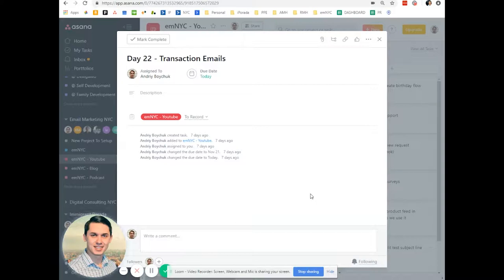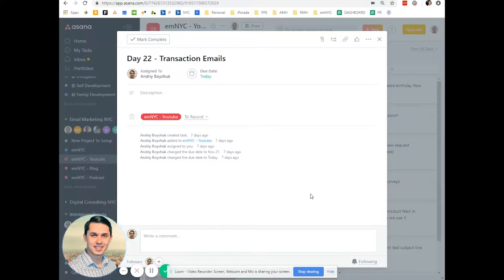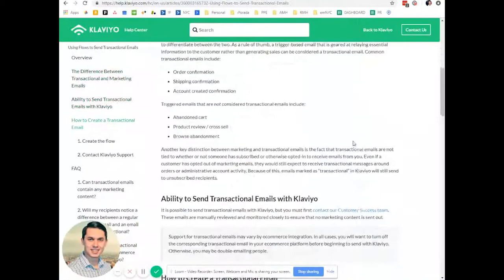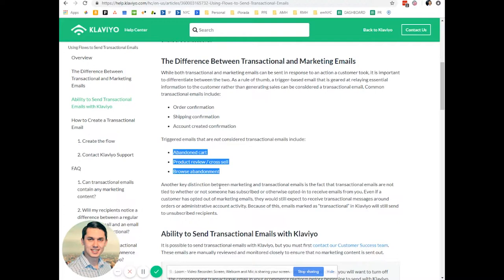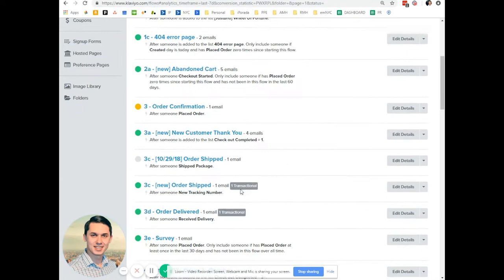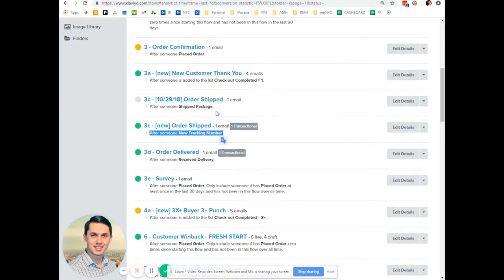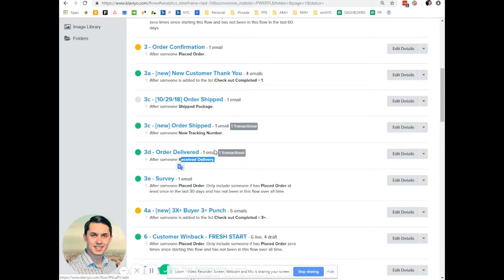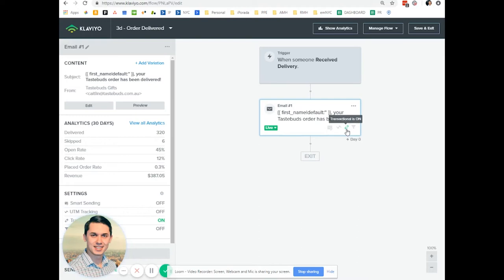How to Create Transactional Emails in Klaviyo (What are Transactional Emails)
Hi This is Andriy Boychuk from email marketing nyc and in this video I will show you how to use transactional emails in klaviyo. Transactional emails are the emails which you send after a specific transaction occurred. Something like placer order, cancel order and etc. Transactional emails eCommerce are very important part of customer journey. Since the transactional email important I will show you how to create transactional email. Also, in this  video I quickly explanin what is the difference between marketing emails and transactional emails, as well I explain what are transactional emails